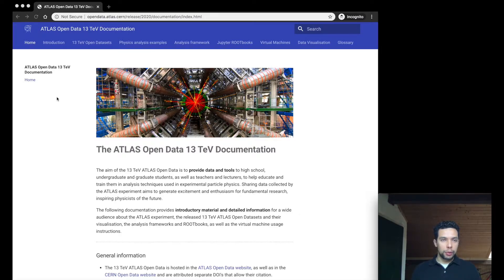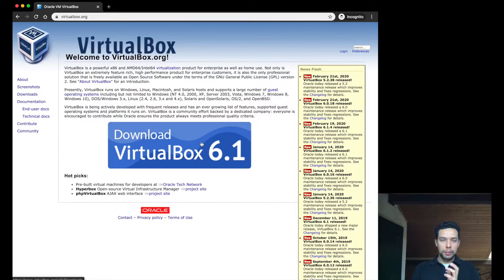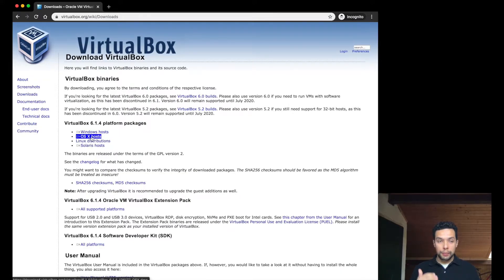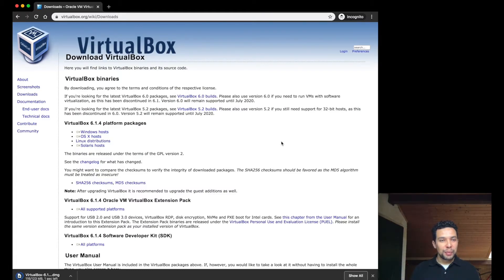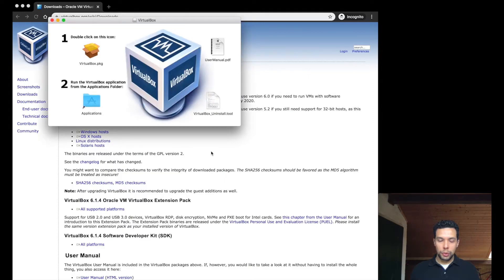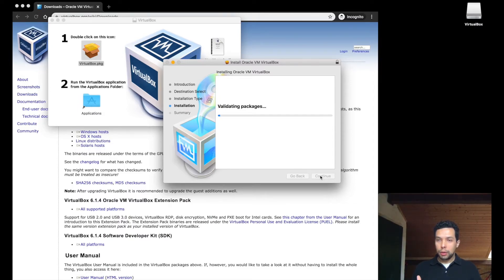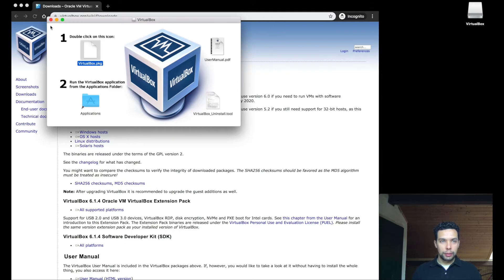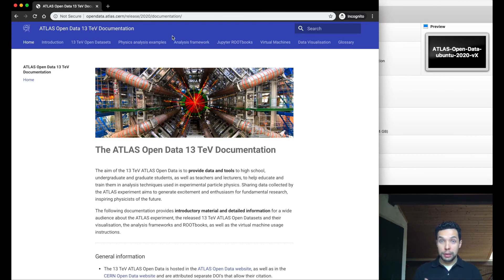Installing a VirtualBox - ATLAS Open Data Tutorial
Follow this ATLAS Open Data tutorial and learn how to install the VirtualBox software directly from your web browser! VirtualBox allows you to manipulate more than one Virtual Machine on your computer. We will use it to get our own data analysis environment.